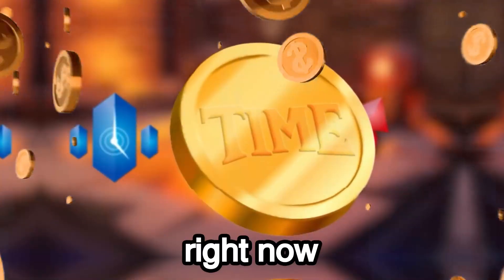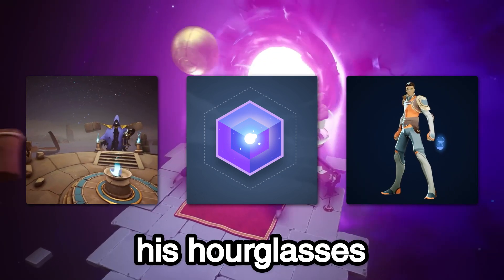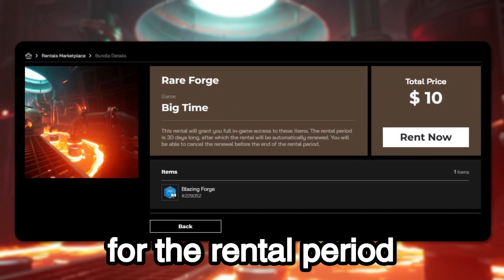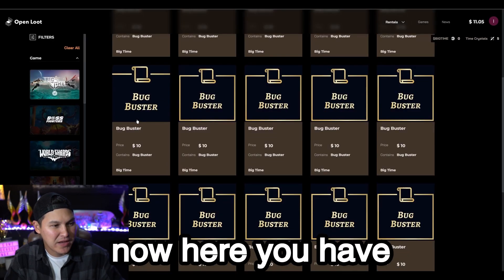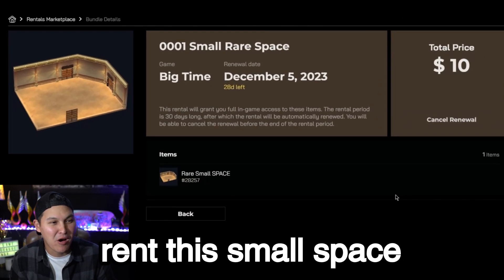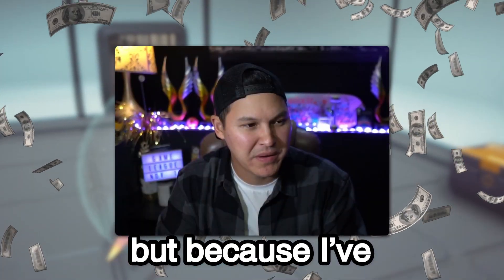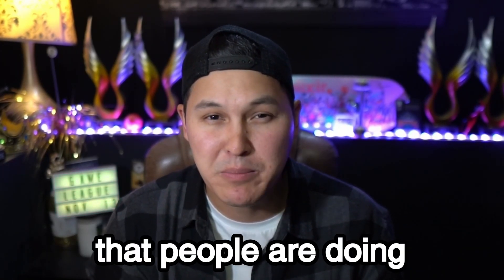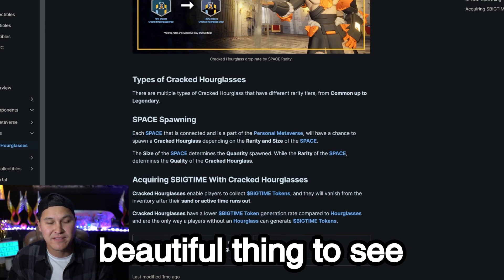How The Big Time Rental System Works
Let's talk about Big Time's Preseason Rental System with our latest video! 🎮✨

As Big Time gears up for the cooperative MMORPG Preseason Launch, explore the game's innovative features designed for diverse player experiences. The highlight? A sophisticated rental system that not only benefits players but also empowers guilds and creators within the game's ecosystem.

To learn more about Big Time, visit their Official and join their community on Discord

create an account, and DM @PlayBigtime with your user name.